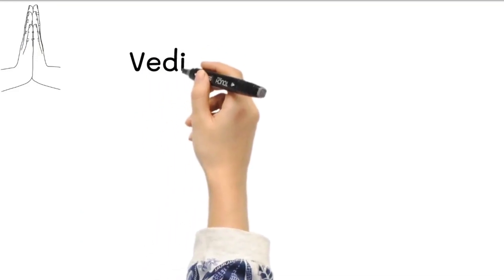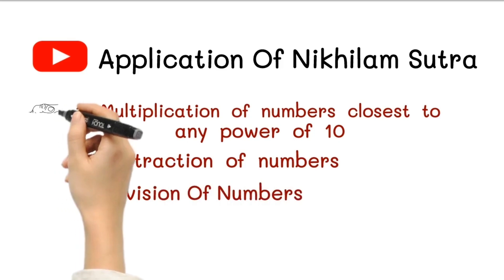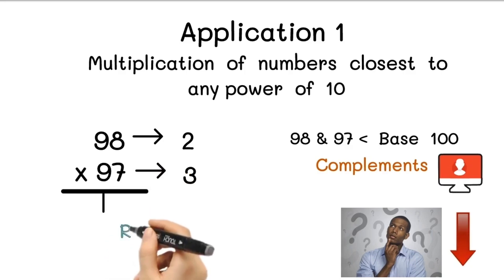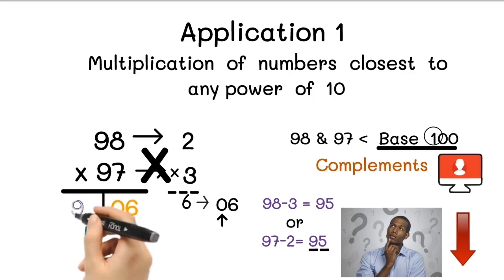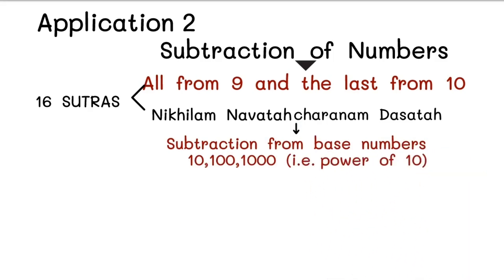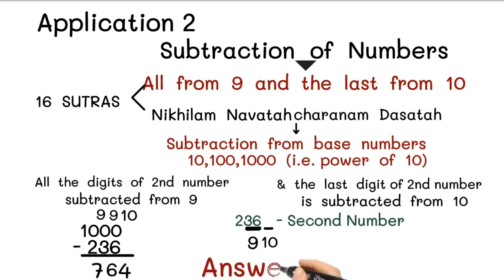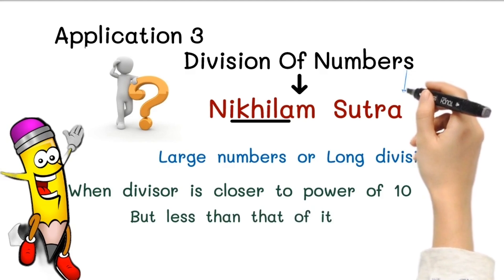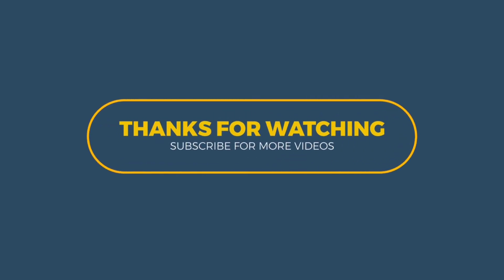Vedic Math Sutra -2 Nikhilam Sutra | Vedic Math Sutra & Upsutra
Important Links , Must watch ...